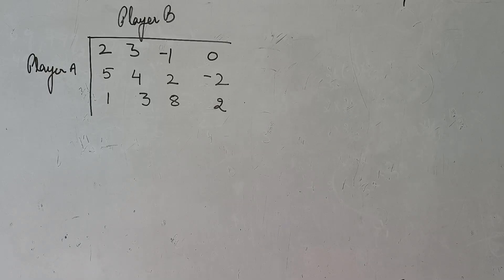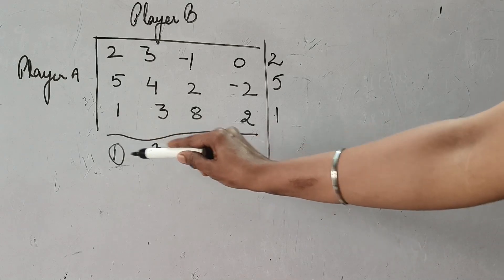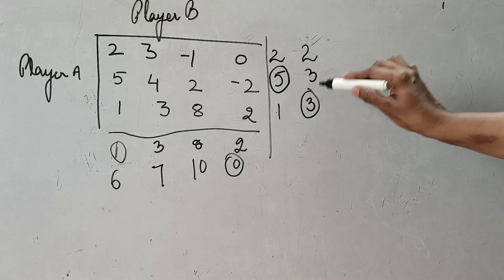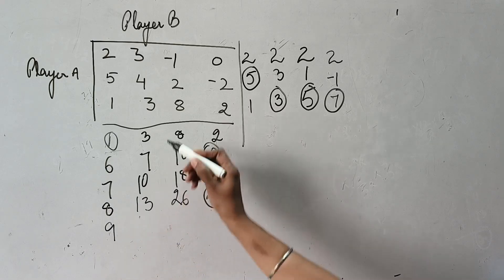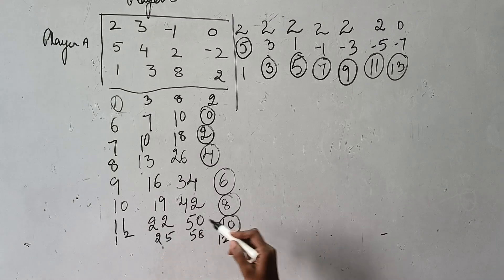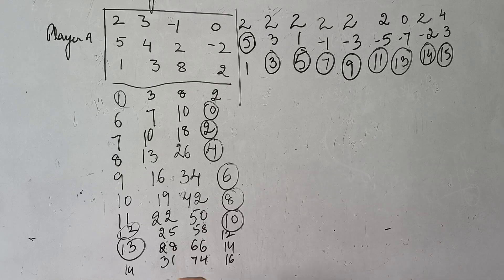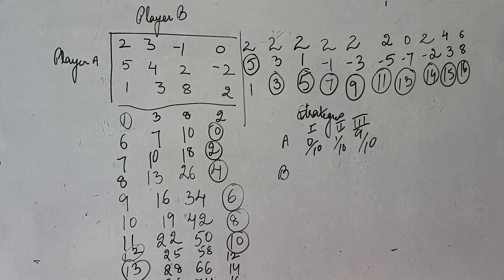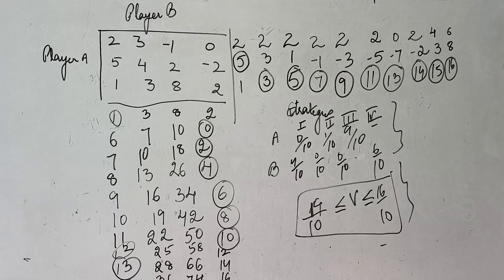Game Theory: Iterative Method or Approximation Method